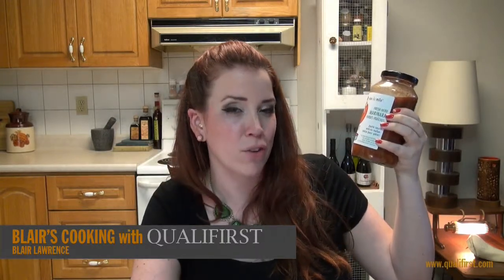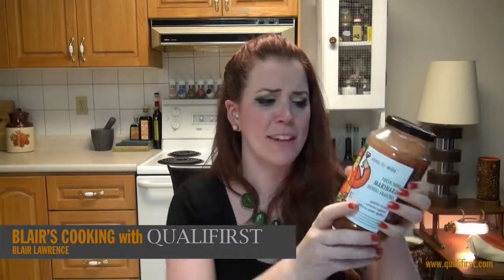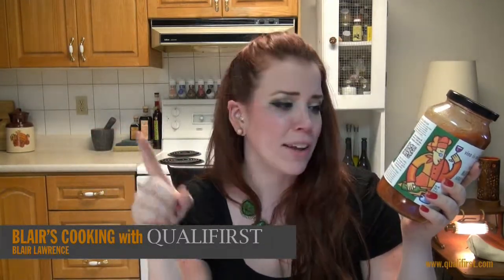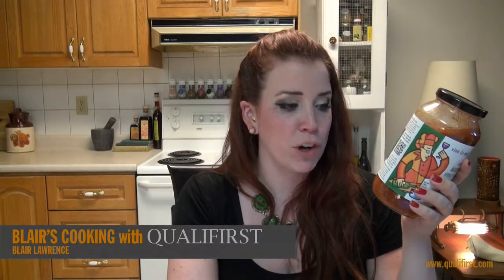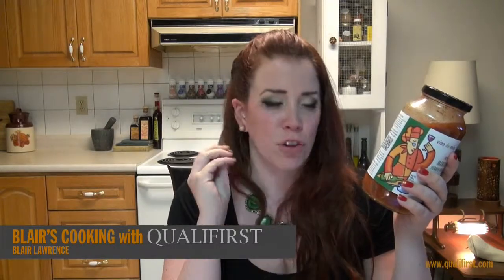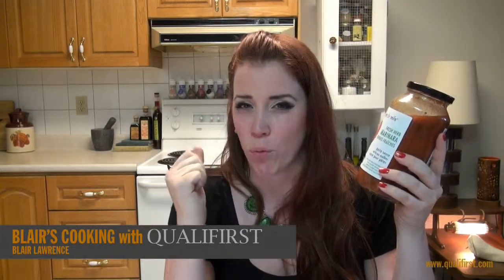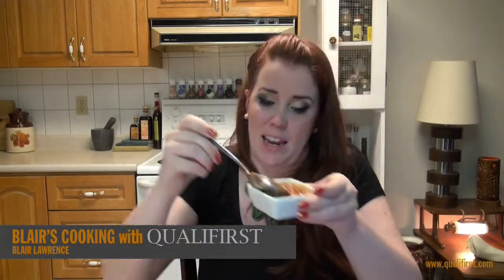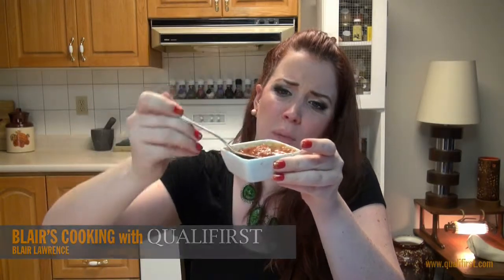Four Herb Marinara Pasta Sauce with Malbec: amazing to steam mussles with!